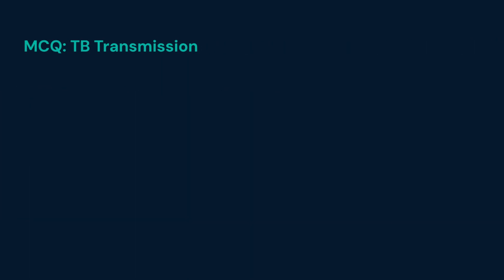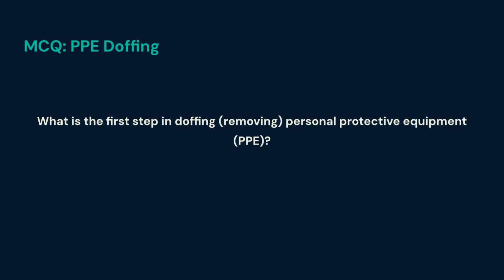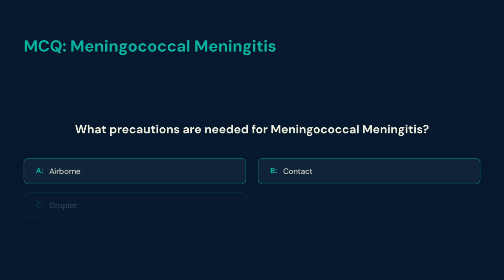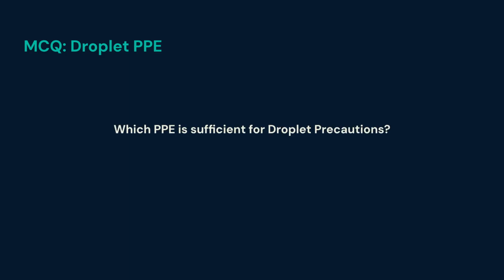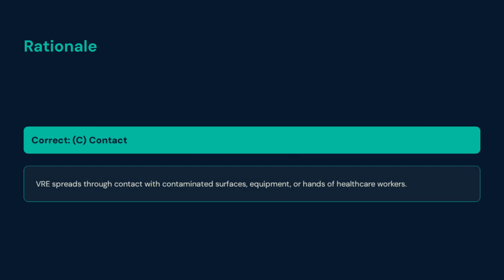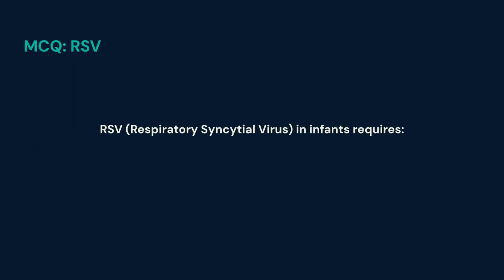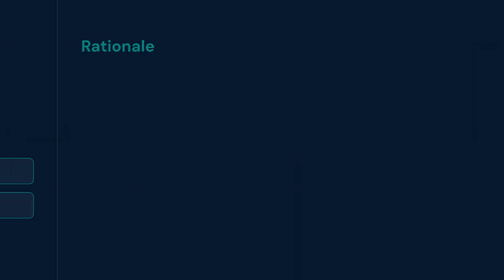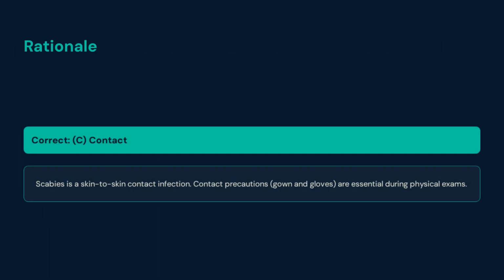Transmission-Based Precautions Masterclass | Nursing Exam Prep NORCET AIIMS DMER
Unlock the secrets to acing your nursing exams with our comprehensive Transmission-Based Precautions Masterclass from ND Nursing Coaching! In this essential video, we dive deep into all types of transmission-based precautions: Contact, Droplet, and Airborne. Learn the critical guidelines, practical applications, and common pitfalls to avoid, ensuring you're fully prepared for any scenario. Whether you're preparing for NORCET, DMER, AIIMS CRE, or other competitive nursing officer exams, understanding these precautions is non-negotiable. Our expert educators break down complex concepts into easy-to-understand modules, providing you with the knowledge and confidence to excel. Don't let this crucial topic be your weak point! Watch now to strengthen your foundation and boost your scores. 👍 Like this video if you found it helpful! ➡️ Share with your fellow nursing aspirants!